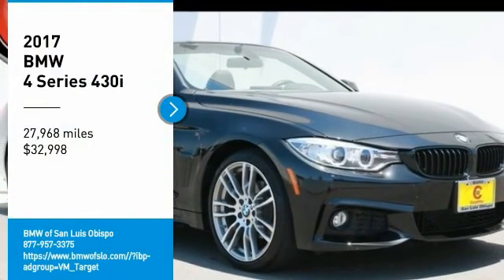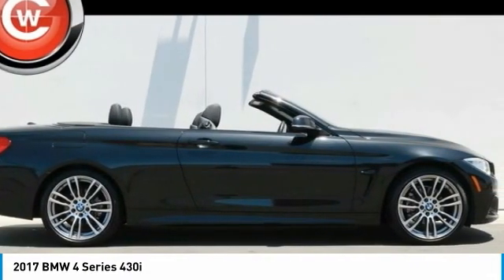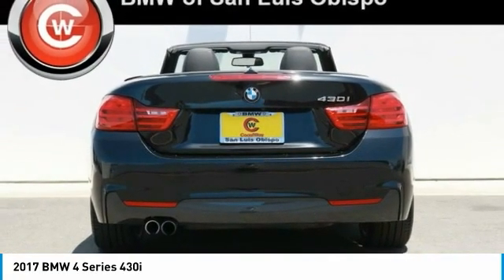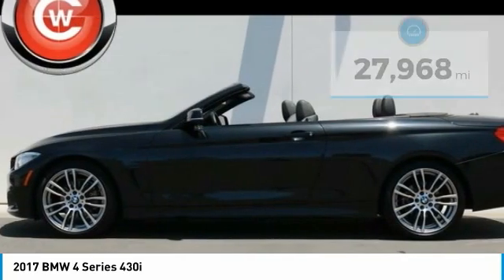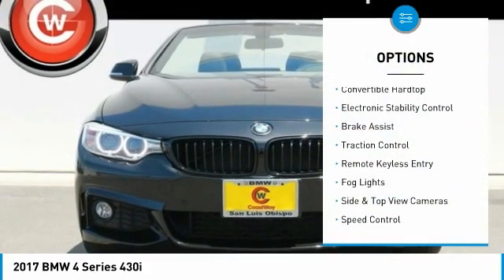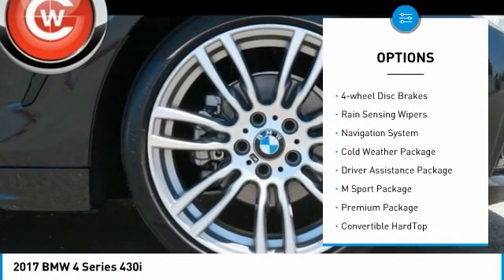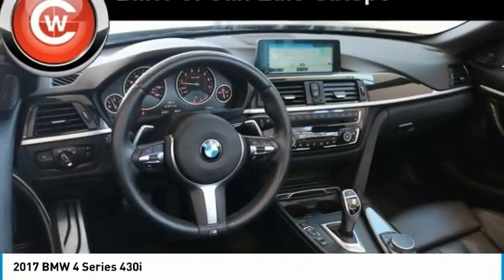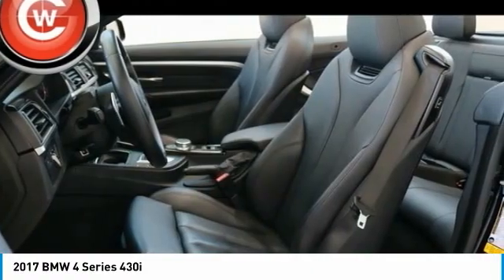2017 BMW 4 Series 430i FOR SALE in San Luis Obispo, CA U6154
2017 BMW 4 Series 430i

Want us to come to you? No problem! In case we missed a picture or a detail you would like to see of this 2017 4 Series, we are happy to send you A PERSONAL VIDEO walking around the vehicle focusing on the closest details that are important to you. We can send it directly to you via text or email. We look forward to hearing from you!  Black Sapphire Metallic 2017 BMW 4 Series 430i PREVIOUSLY ENJOYED! RWD 6-Speed Automatic Sport 2.0L 4-Cylinder TwinPower Turbo Black Kidney Grilles, Advanced Real-Time Traffic Information, Aerodynamic Kit, Alum Hexagon Trim w/Estoril Blue Matte Highlight, Apple CarPlay Compatibility, BMW Connected App Compatibility, BMW Online & BMW Apps, Cold Weather Package, Comfort Access Keyless Entry, Convertible HardTop, Dakota Leather Upholstery, Driver Assistance Package, Fineline Anthracite Wood Trim w/PearlGloss Chrome, harman/kardon Surround Sound System, Heated Front Seats, Heated Steering Wheel, Instrument Cluster w/Extended Contents, Lumbar Support, M Sport Package, M Sport Pkg, M Sport Suspension, M Steering Wheel, Navigation System, Neck Warmer, Park Distance Control, Premium Package, Rear-View Camera, Remote Services, Retractable Headlight Washers, Shadowline Exterior Trim, Side & Top View Cameras, SiriusXM Satellite Radio, Wheels: 19 x 8 Front & 19 x 8.5 Rear (Style 403M).   We Develop Outstanding Relationships Where Everybody Wins --- In developing our founding commitment ( The CardinaleWay ), we selected key words that are as meaningful to you as they are to our mission. One of those is relationship. With every introduction, we are looking, not for a single transaction, but to develop a relationship with our customers...not just a good relationship, but an outstanding relationship that will outlast your car. Another key element is that everybody wins. In a time when most people believe winners create losers, we endeavor to satisfy everybody involved. It means knowing our product well and our customer even better. It means listening and caring and understanding that people buy their second-most expensive item from people they trust. Recent Arrival! 23/34 City/Highway MPG  Awards:     JD Power Initial Quality Study (IQS)  Reviews:     Balances sharp handling with a ride quality that won t beat you up; engines are both powerful and fuel-efficient; interior is upscale with straightforward design and controls and spacious seating. Source: Edmunds  Vehicle price and availability are subject to change without notice.